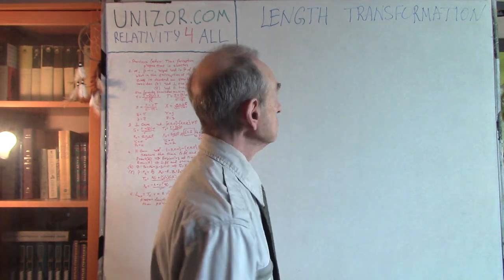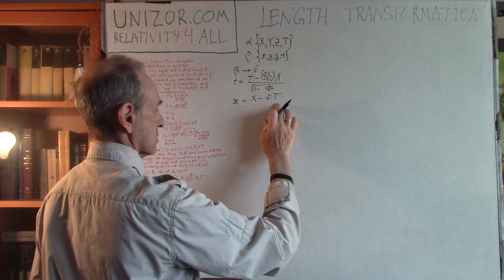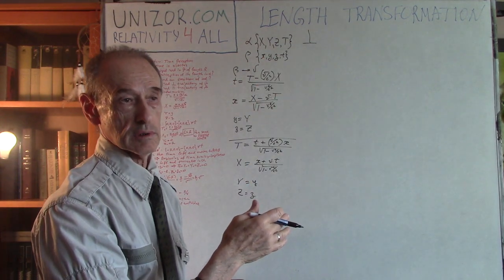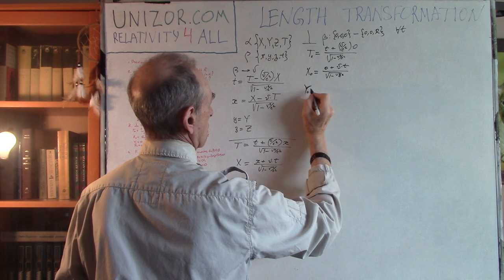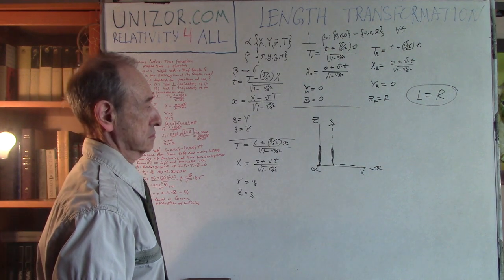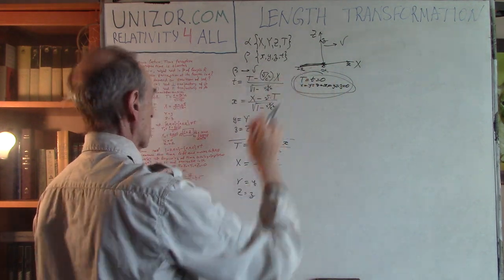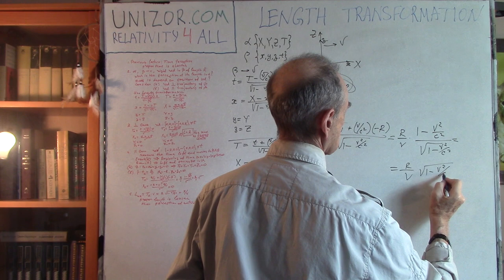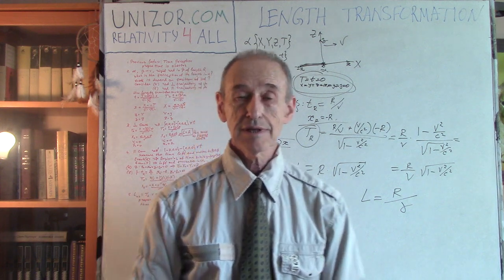Length Transformation: UNIZOR.COM - Relativity 4 All - Einstein View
Read full text of notes for this lecture on UNIZOR.COM - Relativity 4 All - Einstein View - Length Transformation

Length Transformation

This lecture continues the previous ones at UNIZOR.COM - Relativity 4 All - Einstein View. We strongly recommend to familiarize yourselves with these lectures prior to studying the material of this one.

As was described in the previous lectures, there is a difference in time perception of the same process by two observers moving relatively to each other.
The proper time, as observed by an observer of the frame, where the process was actually happening, was shorter than the time perceived by an outside observer in some other inertial frame.

In this lecture we address the perception of space in an analogous situation.

Consider, as before, two inertial reference frames:
α-frame with coordinates {X,Y,Z}, time T and an α-observer positioned at the origin of coordinates {0,0,0} and
β-frame with coordinates {x,y,z}, time t and a β-observer in it, who can measure the length of some rigid rod at rest in this system of coordinates.

At time T=t=0 both reference frames coincide.
Assume that β-frame uniformly moves relatively to α-frame with speed v along α-frame's X-axis, maintaining parallelism of all corresponding axes.

A rigid rod is at rest in β-frame, its proper length measured by β-observer is R.
What would its length be from α-observer's perspective?
Would the result depend on orientation of this rod relatively to a trajectory of β-frame in coordinates of α-frame?

Consider two cases:
(a) a rod is perpendicular to a trajectory positioned along Z- and z-axes and
(b) a rod is positioned along X- and x-axes, that is parallel to a trajectory.

[Full text of notes for this lecture is on UNIZOR.COM - Relativity 4 All - Einstein View - Length Transformation]